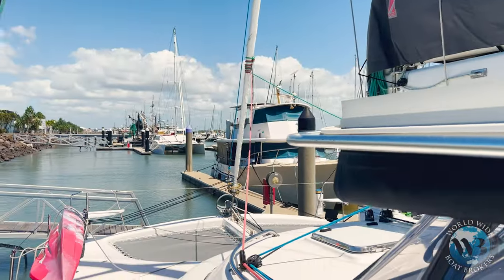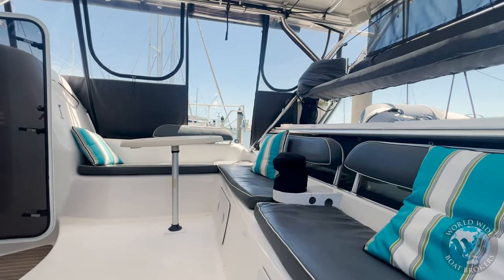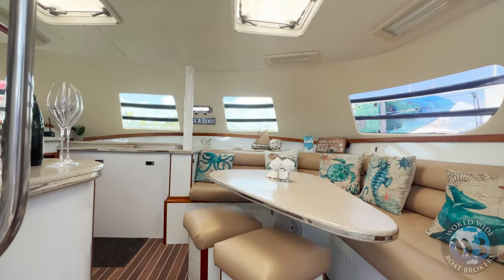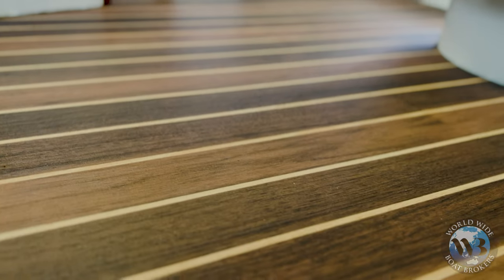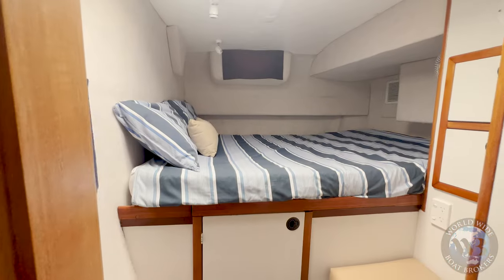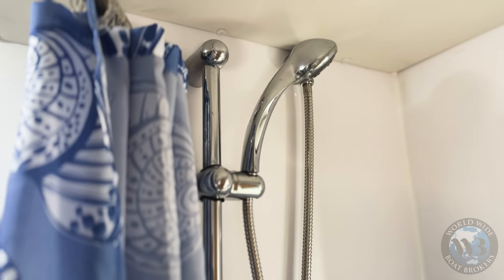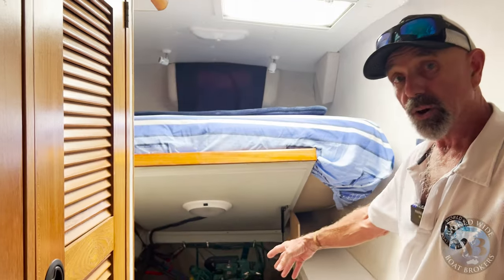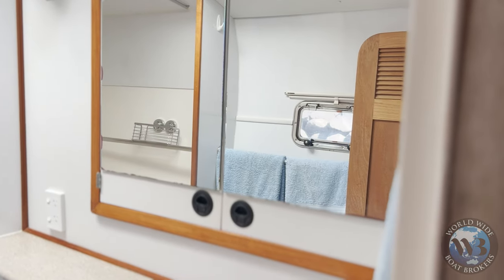Walkthrough tour of Turn-Key Manta 42 MKii ⛵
*SOLD*2006 Manta 42 MKII
World Wide Boat Brokers
📍Bundaberg
$ 475,000

Catalina is an 'Owner's version' 2006 MANTA Mk II and is exceptionally clean, well-maintained, well-equipped, completely appointed, and ready for long-range cruising. Just load your food, drinks, and clothes, and take off!

With over 120 built with no expense spared in Florida, USA, the Manta 42 has a loyal following with an active support group and is consistently rated as one of the best cruising catamarans ever built. There is a fleet of four in the Southeast Queensland area and other Mantas cruising worldwide and around Australia.

Catalina has made numerous trips up the Queensland coast in comfort, safety, and with no issues.

This vessel is completely appointed for long-range cruising with the "Owners" version layout. The Port Hull features the Owner's Suite with Master Stateroom and a private Head with a separate shower. Pantry storage and multiple built-in bookshelves and storage cabinets line the Port Hull companionway. The Starboard Hull features an Aft VIP Guest Stateroom and a Forward Guest Stateroom with significant shelving. A Guest Head is shared, and built-in bookcases line the companionway.

The vessel boasts a well-equipped galley and a cozy saloon, perfect for lounging and entertaining. The elegant interior is bright and airy and features new Nautikflor teak and holly flooring with a high-gloss finish, complemented by Corian countertops, sinks, and surfaces, adding to its beauty.

Fitted with LCD Smart TV and Fusion stereo with remotes and salon and cockpit speakers for all-round entertainment on long passages.

At the Helm, one can handle virtually every sail control line as they come back to the electric winch in the cockpit. The cockpit has custom-made seat cushioning to relax on and a swing seat to provide uninterrupted views as you sail along, the envy of many other sailors. With cockpit roll-up clears providing comfort and shelter in the fiercest weather, combined with roll-down shades, and hard-top protection from the sun and rain, you are safe from the elements as you sail along or relax at anchor while listening to your favorite music through the Fusion sound system.

All mechanical/electrical and plumbing systems are designed in accordance with ABYC standards, with the ultimate goal of reducing maintenance to a minimum.

- Out of Water Survey Jan 2023
- Full antifoul/prop speed and hull polish Jan 2023
- Twin 30hp Volvo Penta D1-30 F Diesel engines
- State of the art Raymarine navigation electronics (New 2021)
- Highfield 3.1m Classic RIB Tender (New 2022)
- 15amp shore power
- 3 x 375w LG Solar panels and 2 80w solar panels rated at 1285 Kw
- Hot and cold deck shower
- Extensive array of spare parts for all engines, systems.

Seeking a turnkey-ready catamaran? Look no further than Catalina. This well-maintained Manta 42 offers warmth, spaciousness, and guarantees comfort, convenience, and reliability for unforgettable long-range cruising experiences.